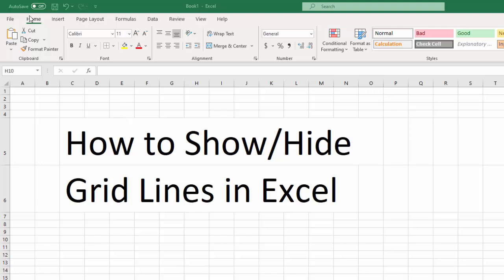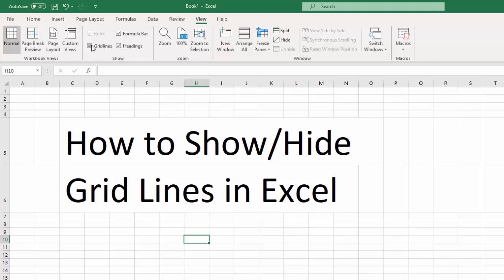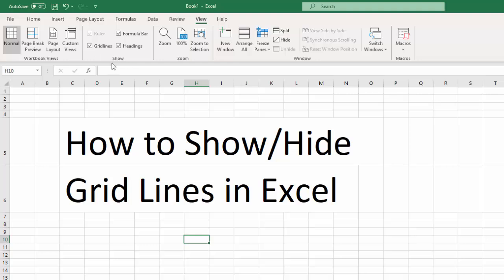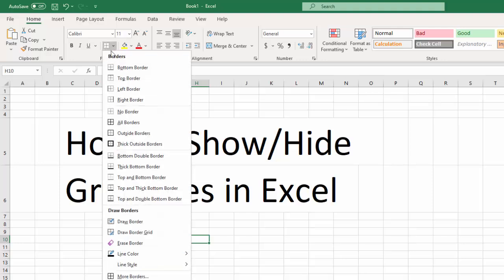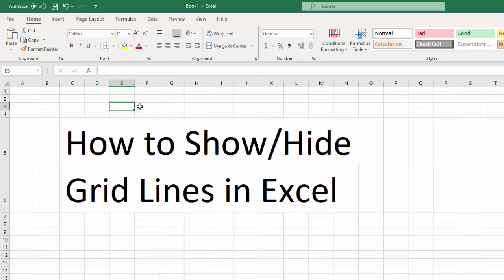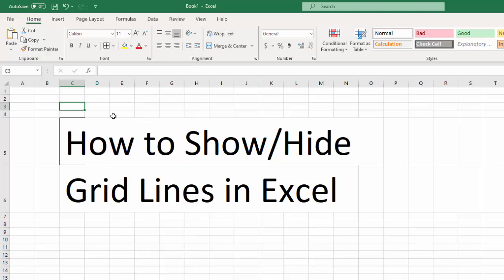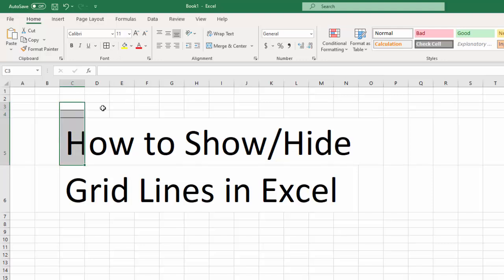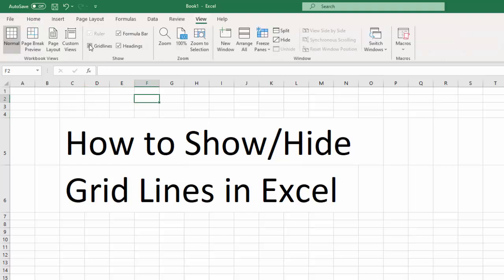How to Show/Hide Grid Lines in Excel - Grids Not Showing Up in Excel Worksheet - NO ADS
Complete Microsoft Excel Mastery Course for Beginners on Skillshare

This video will show you how to quickly show and hide grids in your Excel spreadsheets. It also explains the difference between grids and borders and how they behave including when to use grids and when to use borders. Thanks for checking it out and I hope you'll join one of my complete Excel mastery courses.

Steve